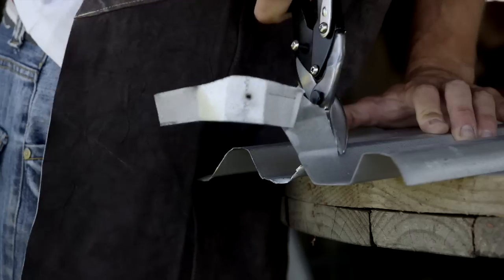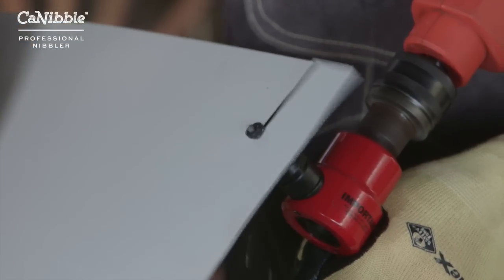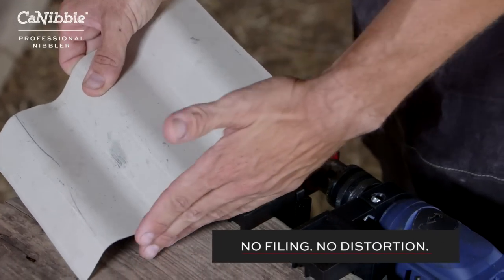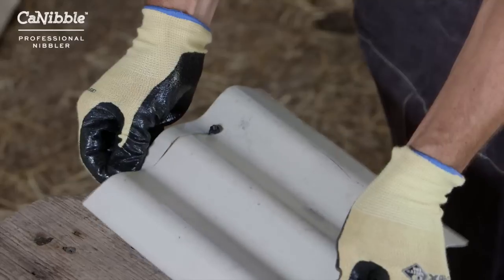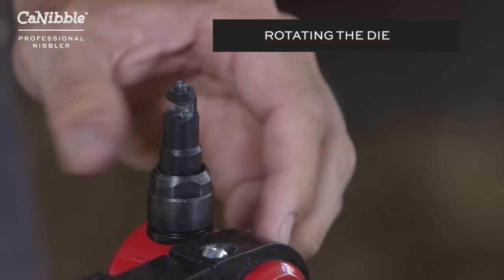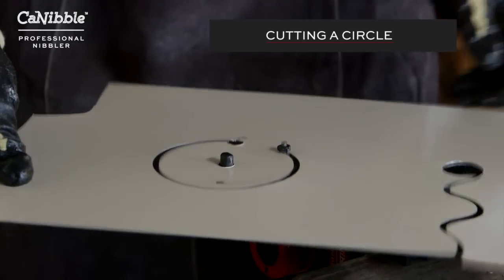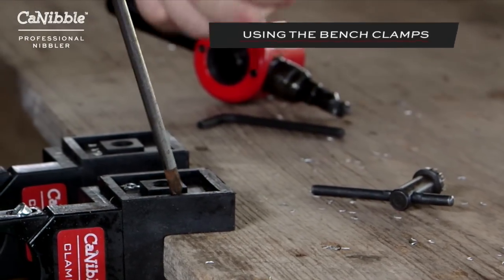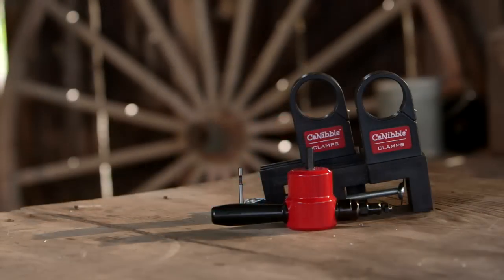Introducing CaNibble - The Professional Nibbler Tool | Product guide (with full instructions)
Cutting metal can be difficult and dangerous- introducing the solution: a professional nibbler tool, CaNibble.

CaNibble is a powerful and versatile nibbler tool. With a cutting action designed to make countless cutting jobs easier, faster and safer, the CaNibble fits effortlessly into any standard drill, electric, battery, or air powered and can glide through nearly any material.

The CaNibble has a unique design that punches out the material in an up and down motion- free from sparks or jagged burrs left behind by other tools.